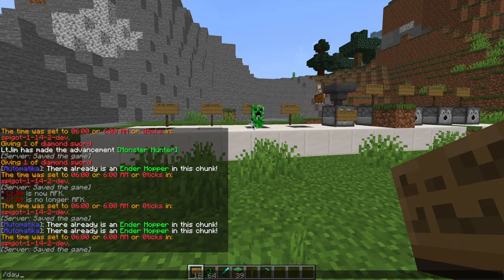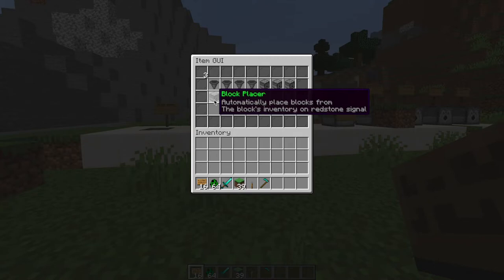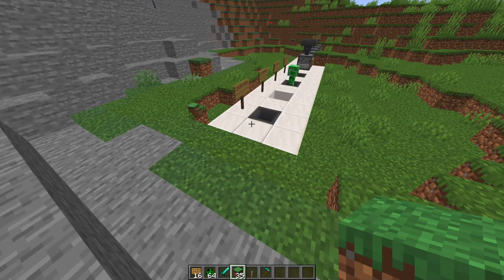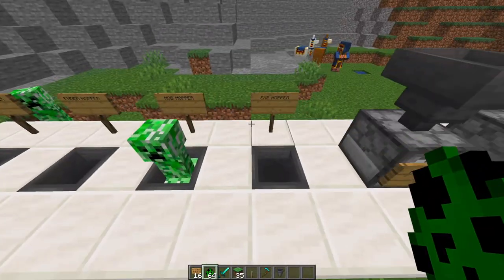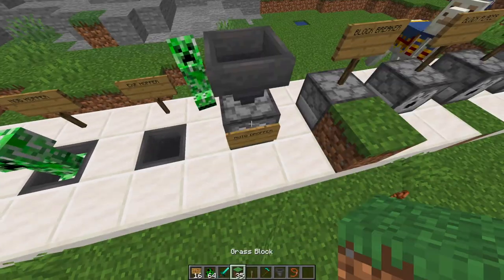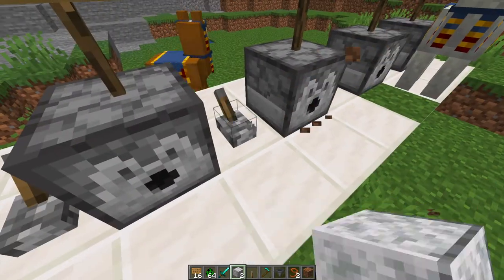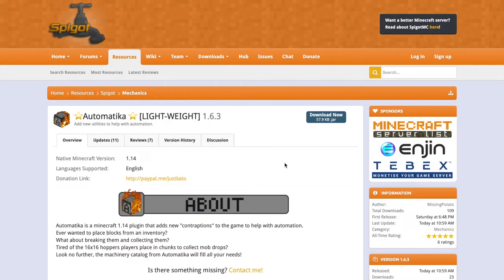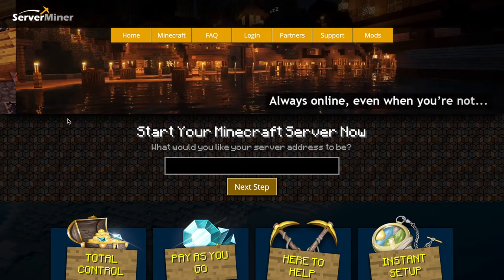New Hoppers and Droppers in Minecraft with Automatika Plugin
This tutorial will show you how to use the Automatika plugin to get cool new hoppers and droppers!

Error with a plugin? The best course of action is to:
1. Make sure you have the latest spigot version and plugin version
2. Check console for any errors
3. Contact the developer on spigot/discord
4. Alternatively try an older plugin version